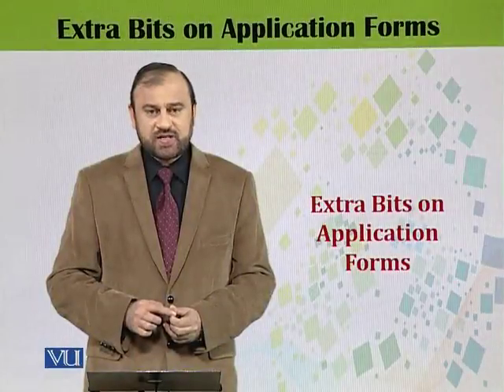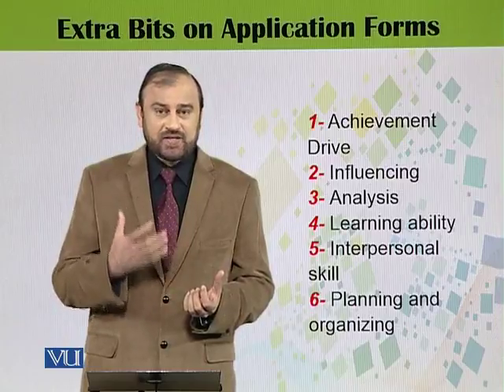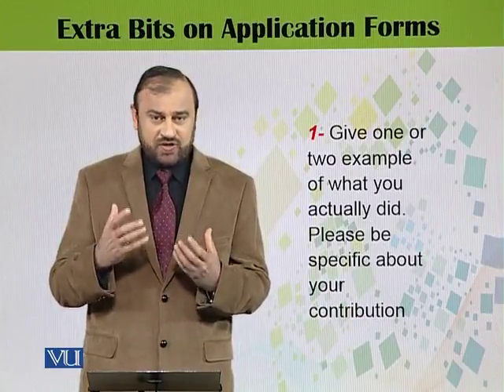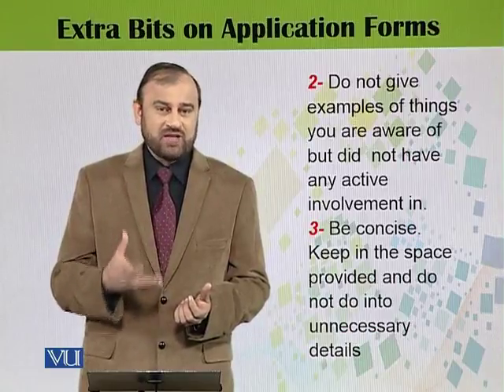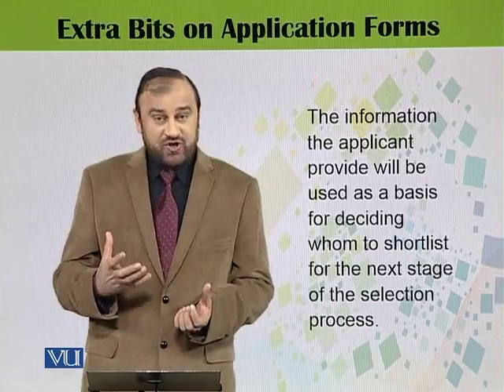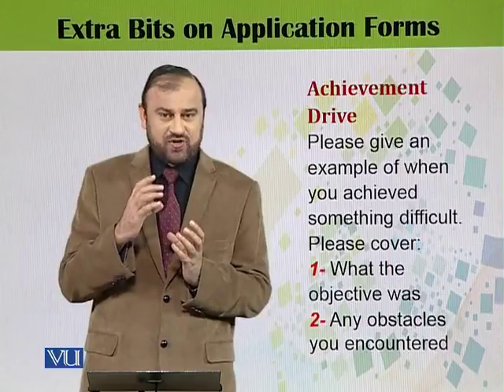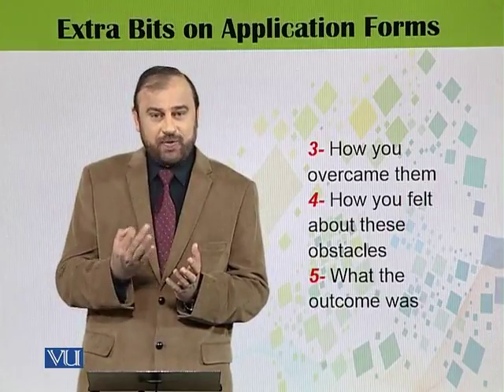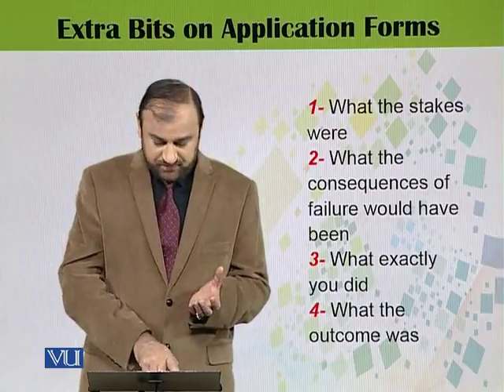HRM626_Topic103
HRM626 – Recruitment and Selection
Topic: 103